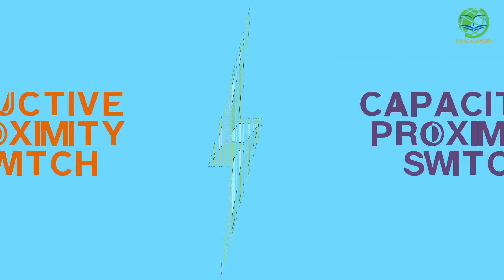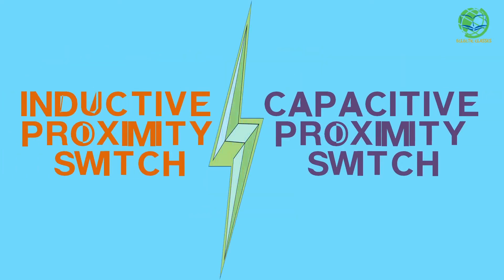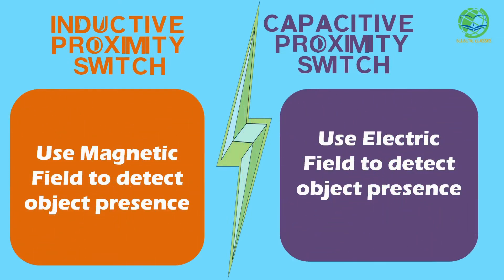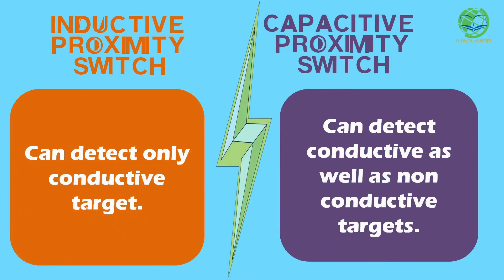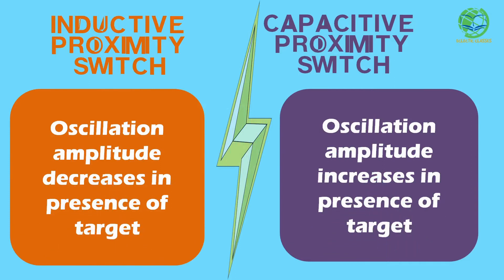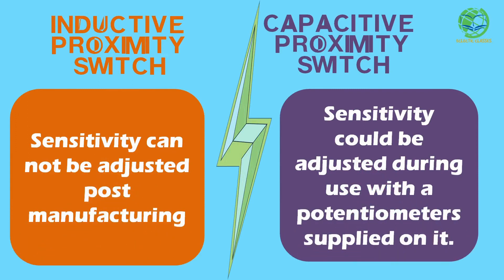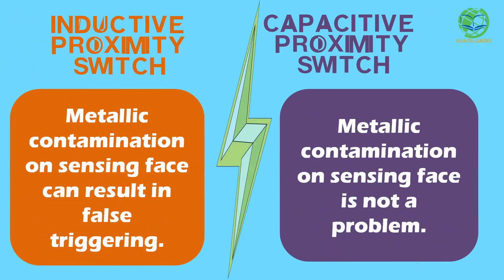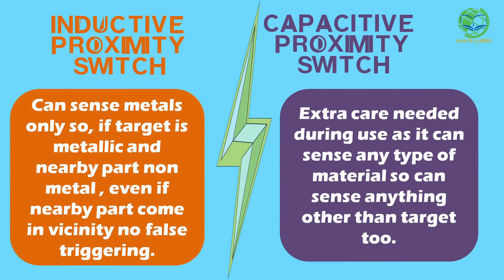Inductive vs Capacitive Proximity Sensor - Quick comparison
This video titled “inductive vs capacitive proximity sensor” enumerates the differences between the two most commonly used proximity sensors, i.e inductive proximity sensor / switch and capacitive proximity sensor / switch.
IN our previous video, we have already studied the advantages , parts and working principle of both these proximity sensors. Now on the basis of same , we will find out the difference between inductive and capacitive proximity sensors.